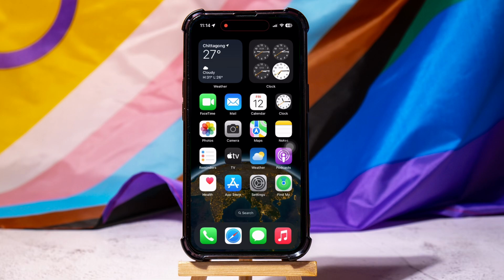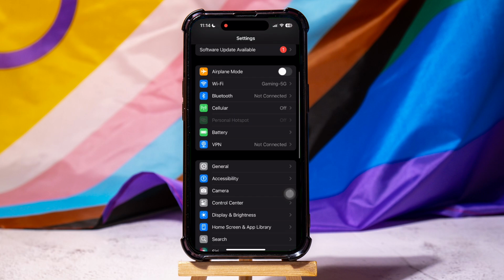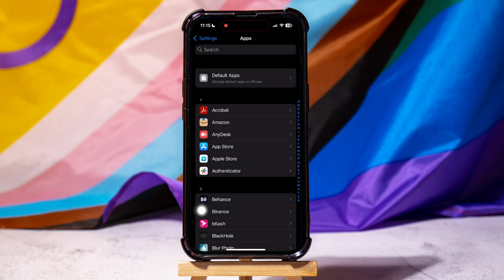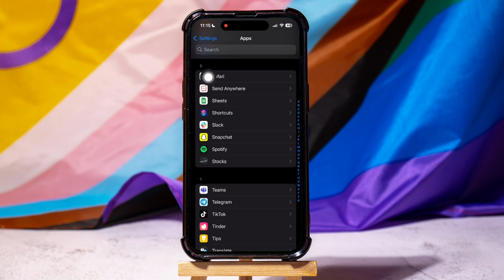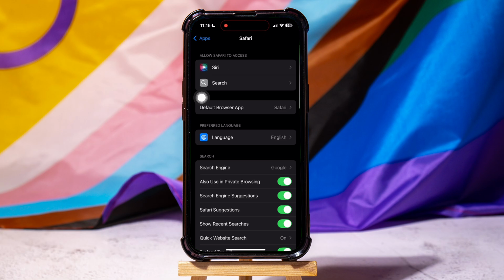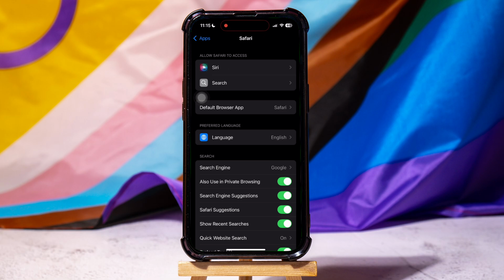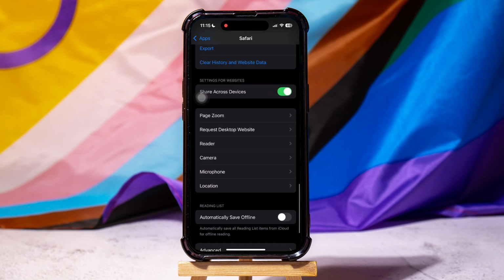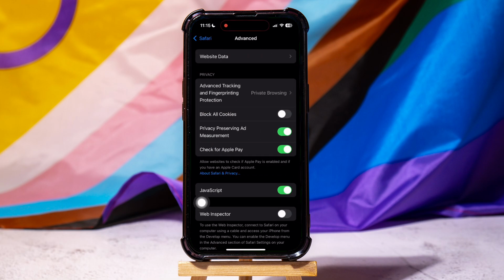How To Unblock Cookies On iPhone 2026 (Step-By-Step Tutorial)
Today I'll walk you through how to unblock cookies on iPhone so you can browse websites without running into access issues or login problems. You'll learn exactly where to find your Safari settings and how to adjust your cookie preferences to allow websites to function properly. We'll cover the step-by-step process to enable cookies for all websites or just specific ones, plus I'll show you how to clear existing website data if you're still having trouble. This quick tutorial will help you understand why some sites might not work when cookies are blocked and how allowing cookies can improve your browsing experience. Whether you're having trouble staying logged into your favorite apps or websites aren't loading correctly, these simple settings changes will get everything working smoothly again.